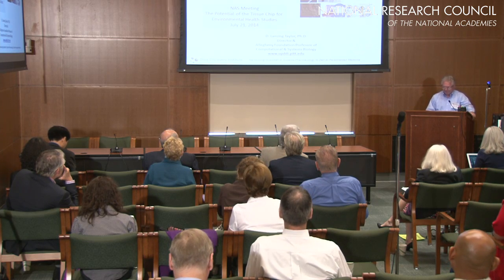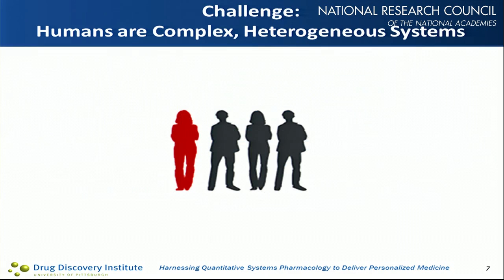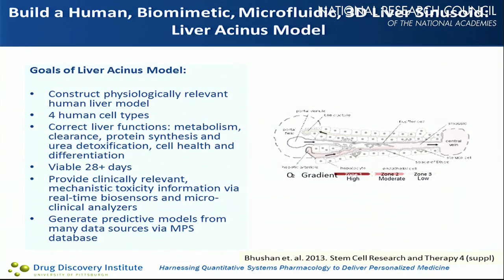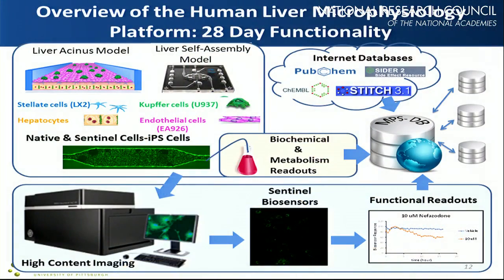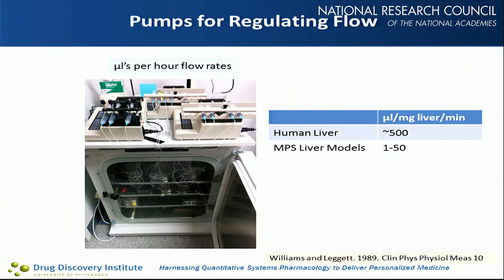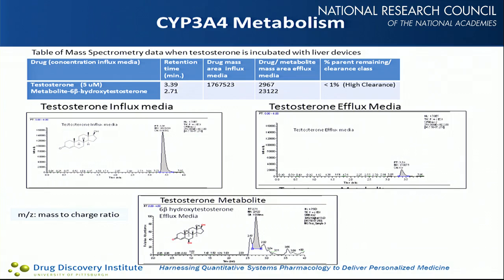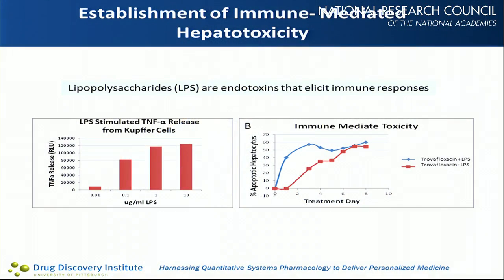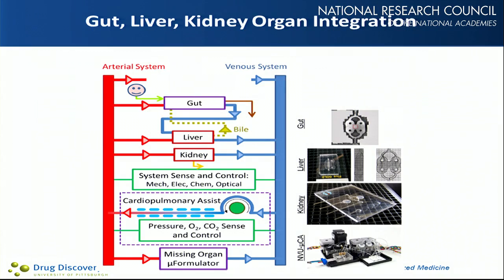3-Dimensional Liver Platforms